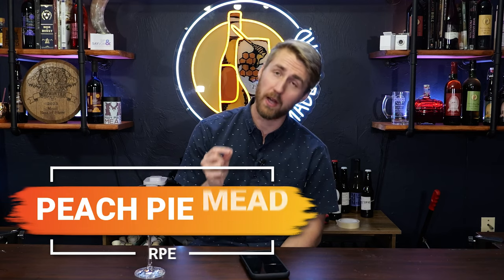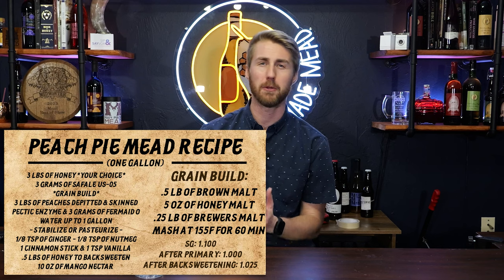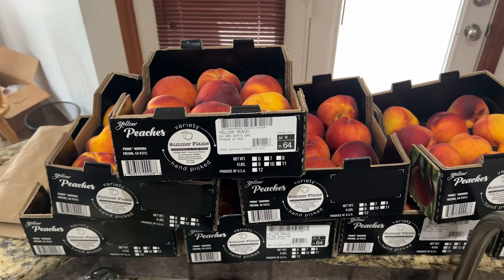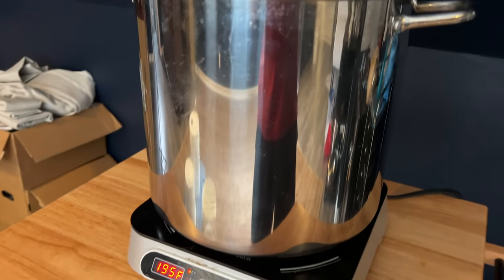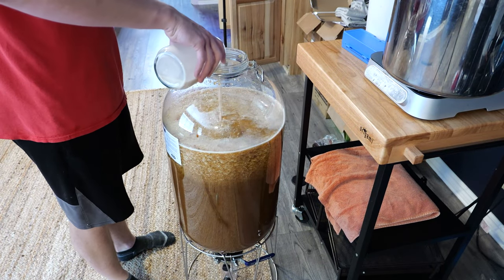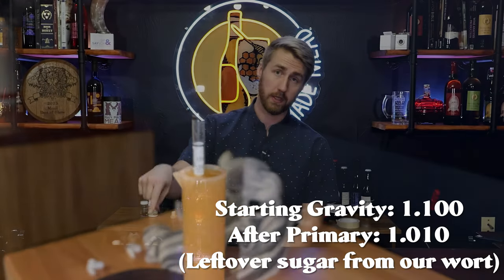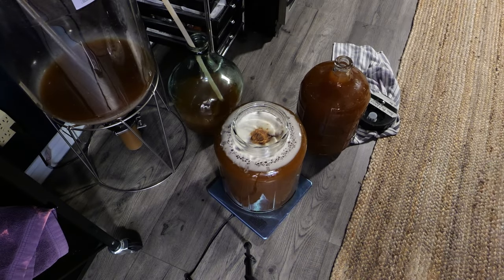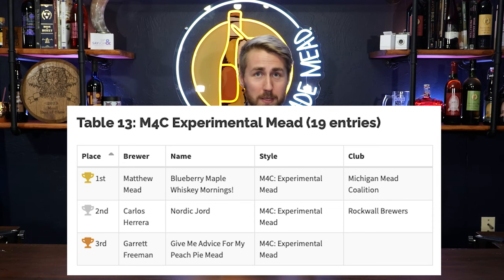How to Make a Peach Pie MEAD at HOME!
Today we're making a Peach Pie Mead at home! You can find the recipe for this mead below. It does require you to do a few beer steps to help create the crust taste, but it's well worth it! This mead did also take quite a few steps... but sometimes the best things take time!

One Gallon Peach Pie Mead Recipe:

3 lbs of Honey
3 Grams of Safale US-05
Pectic Enzyme
3 Grams of Fermaid O
-- Stabilize or Pasteurize --
1/8 tsp of Ginger
1/8 tsp of nutmeg
1 Cinnamon stick
1 tsp of Vanilla
.5 lbs of Honey to Backsweeten
10 oz of Peach Nectar

Grain Build:
.5 lb of Brown Malt
5 oz of Honey Malt
4 oz of Brewers Malt
Mash All Grains at 155 F for 60 Minutes